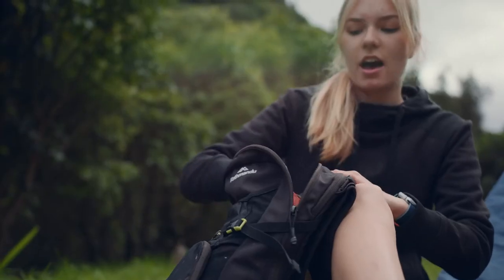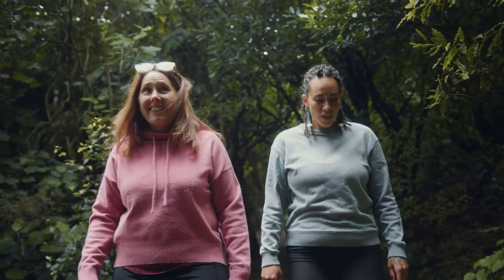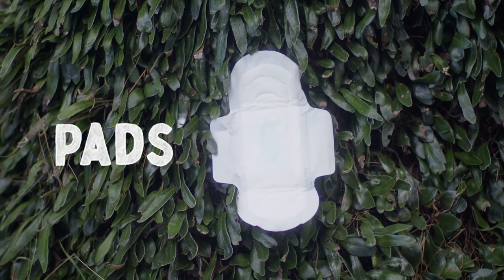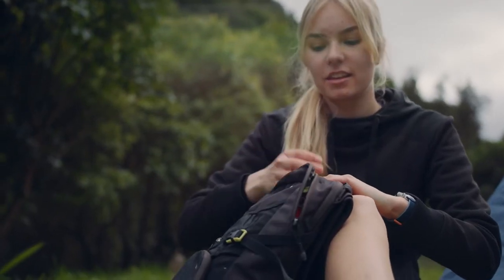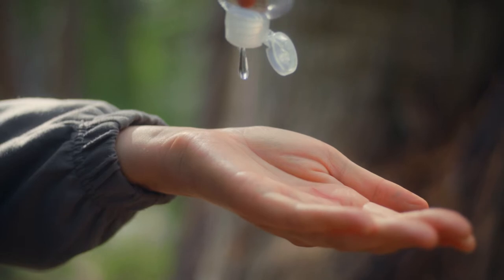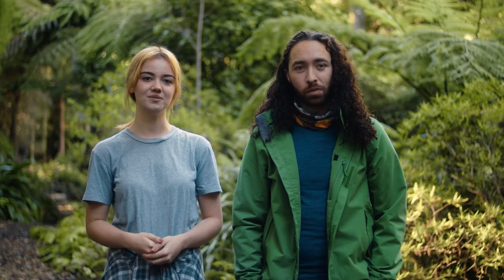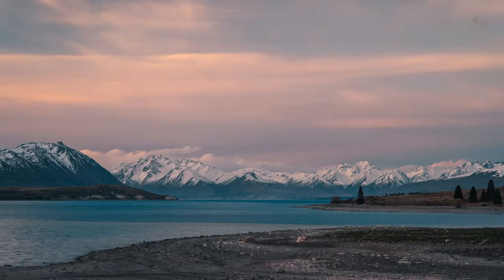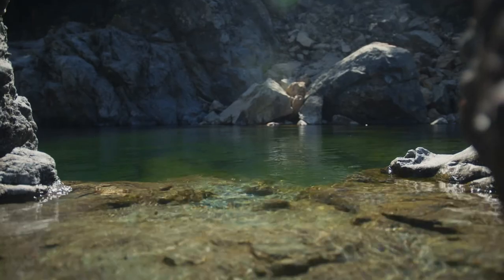EONZ MENSTRUATION MANAGEMENT IN THE OUTDOORS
This is the third video of four, that is included in the resource ‘Going with the flow: Menstruation and gender-inclusive practices in the outdoors’.

‘Going with the flow’, produced by Education Outdoors New Zealand, is a multi-media resource about gender equity in the outdoors. It aims to inspire positive changes to outdoor practice and culture.

To access the full resource (print resource, lesson plans and the video series) please